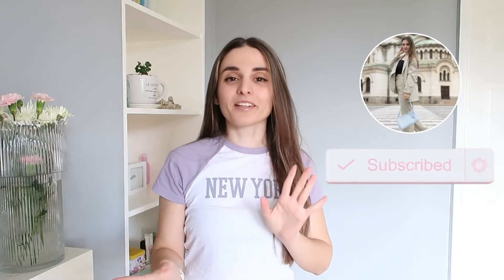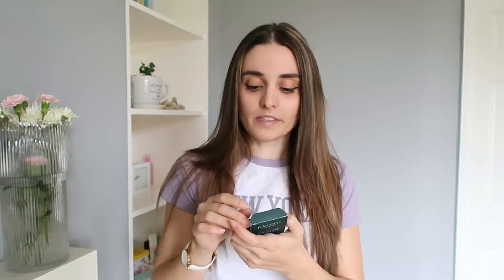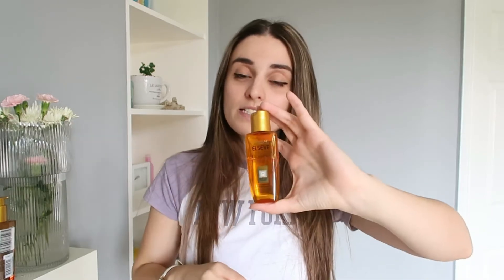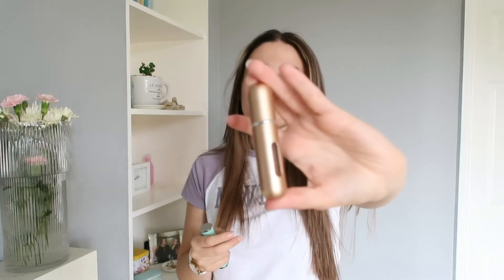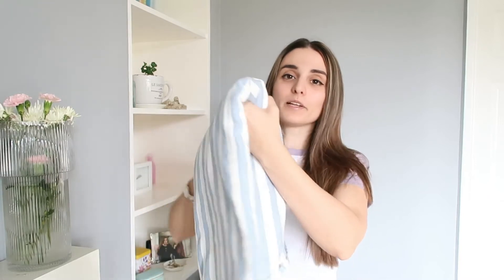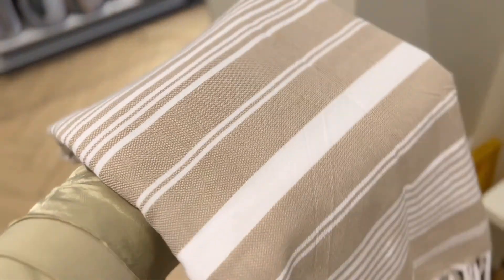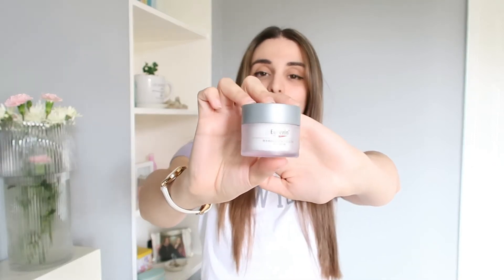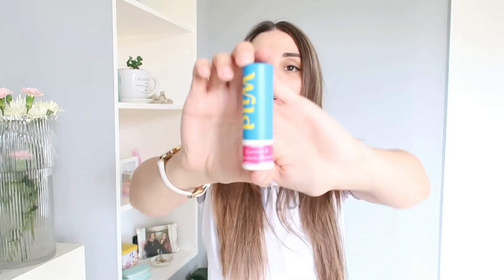How to PACK LIGHT & SMART ~ traveling on a budget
Hi, darlings!  I am sharing with you my hacks, tips, and tricks to packing light and having all your essentials with you even when traveling with small luggage. ♡

loreal hair oil
Carolina Herrera perfume
Refillable perfume spray
H&M blue stripe towel similar (but pretty sure they have them in store)
beige stripe smaller towel
Clinique moisture surge